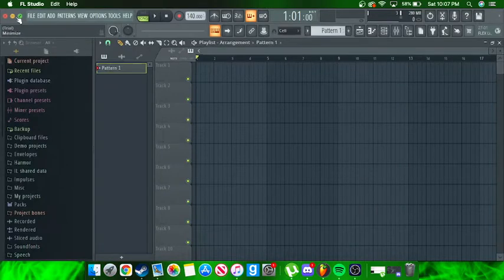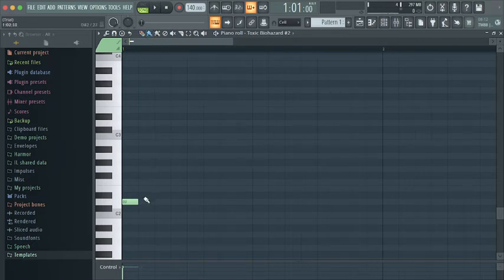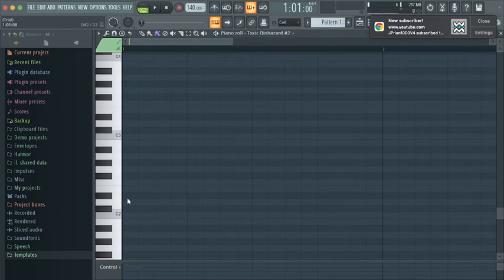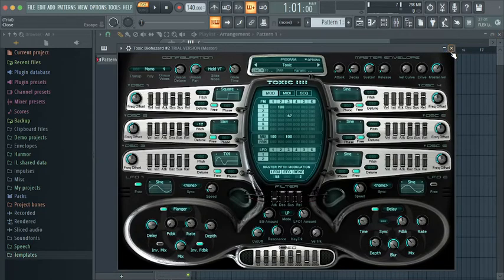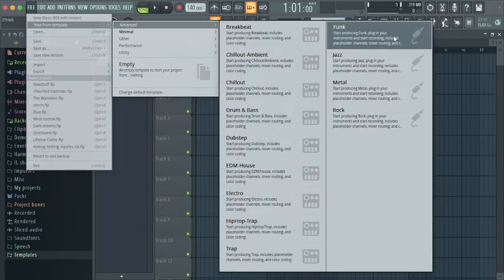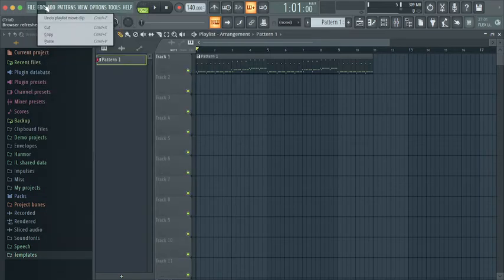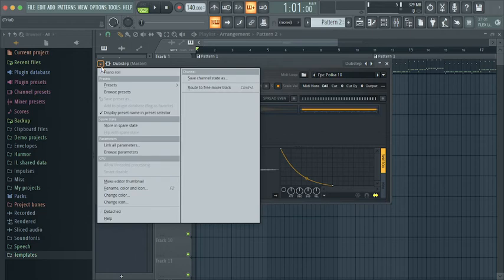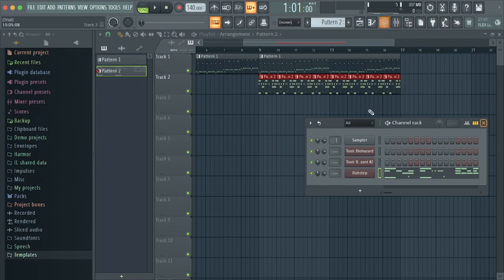Learning The Basics With FL Studio! Pt.1 | SpaceTrekLearning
music learningthebasics flstudio Hello everyone! Today I will be teaching you the basics with FL Studio! This program is what I use to make MY music, and it's what everyone else uses! So I decided to take you through a tour in FL Studio to help you manage and make your very own songs! See ya!